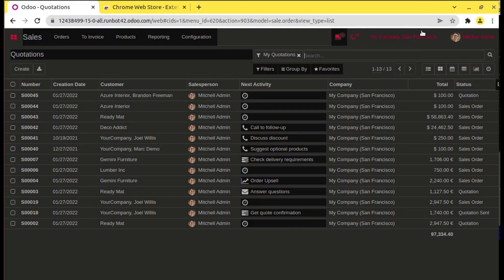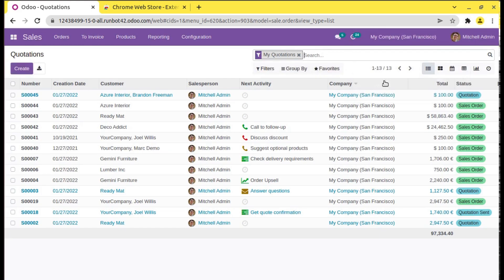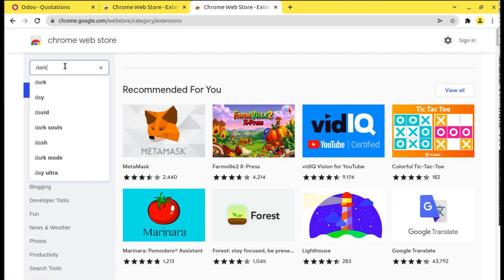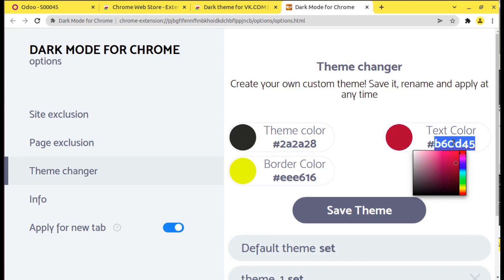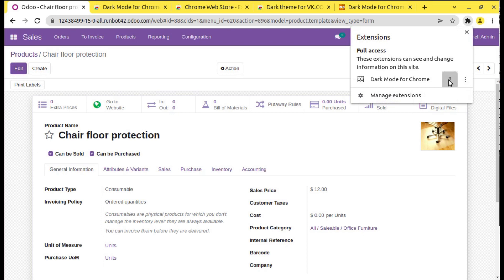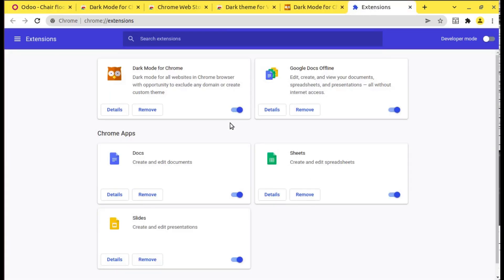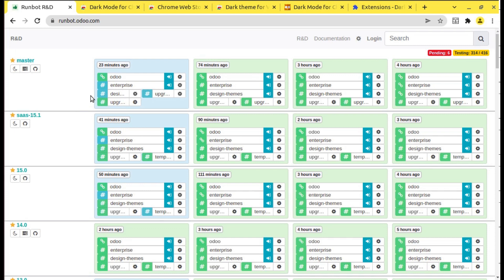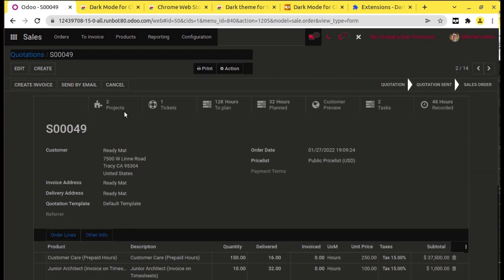Enable Dark Mode In Odoo | Night Mode In Odoo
Enable dark mode in odoo. Night mode in Odoo. How to enable dark mode in odoo community edition. Dark mode for odoo instance. Enable night mode for odoo instance. Odoo community dark mode. Steps to enable dark mode for odoo instance.